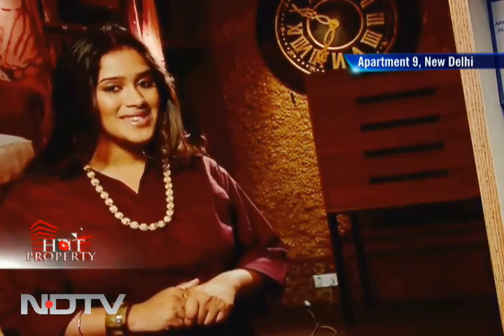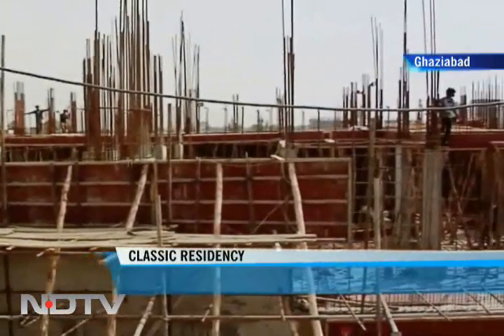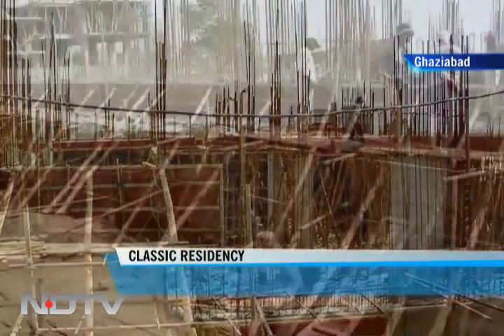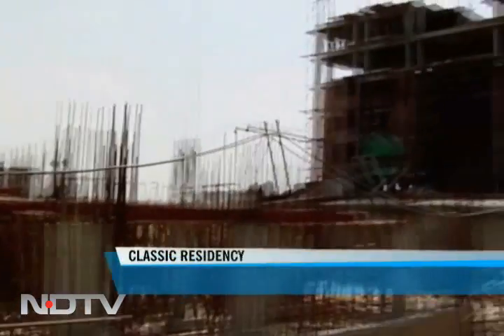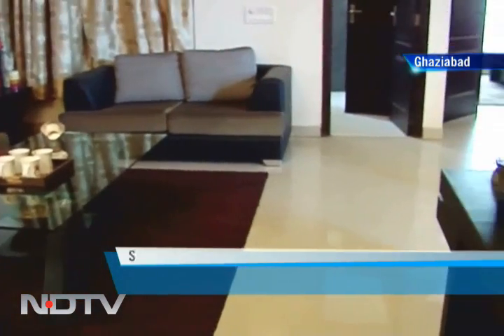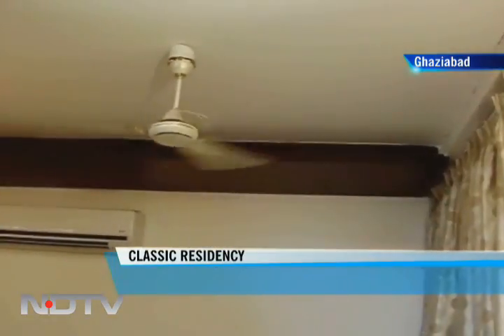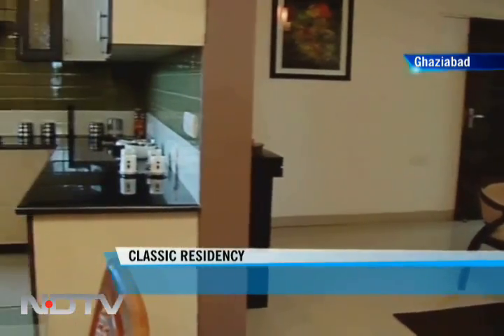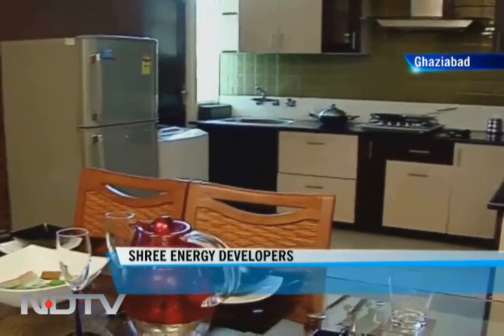House hunting: NCR, Pune and Bangalore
Hot Property: The show looks at properties in NCR, Pune and Bangalore.